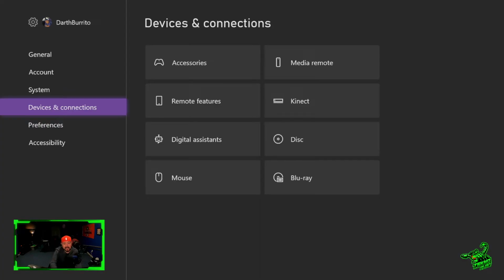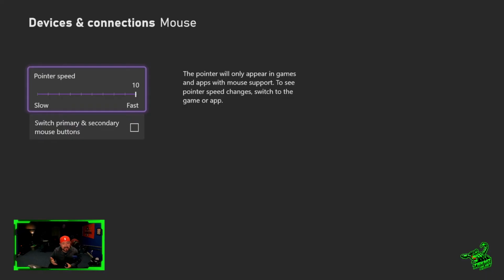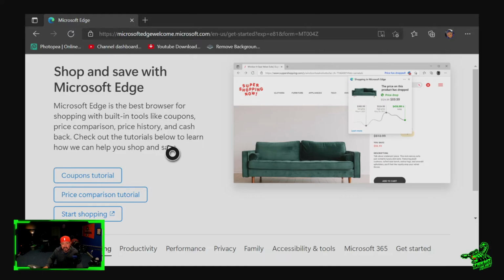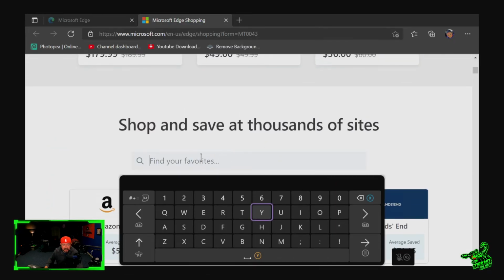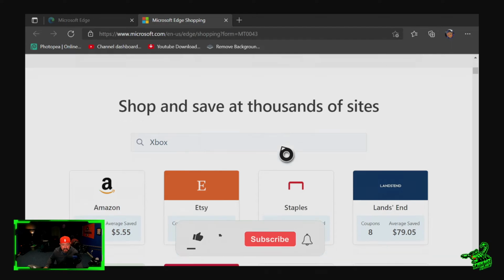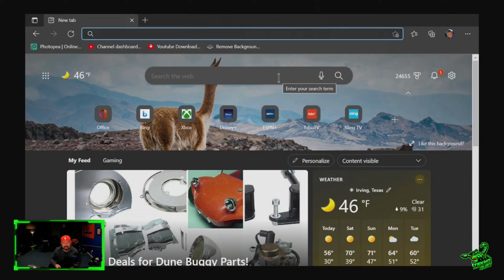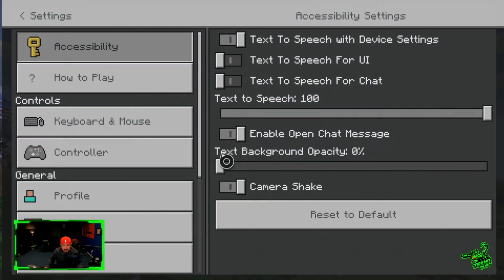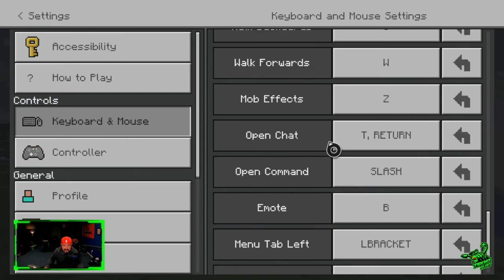CONFIGURE MOUSE SETTINGS ON THE XBOX FOR 2022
If you have kids that are into games too, show them my son's channel. I think your kids will get a kick out of their shanningans!